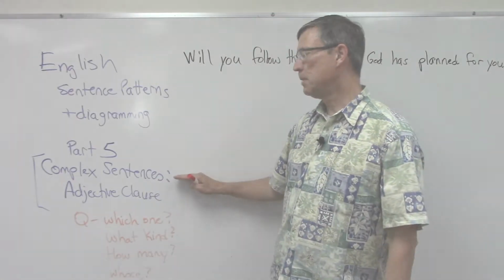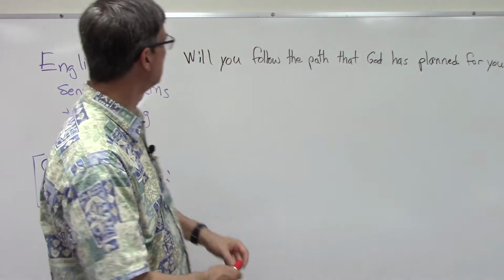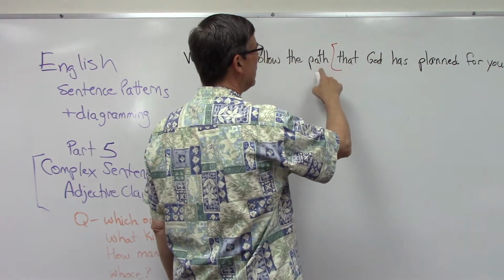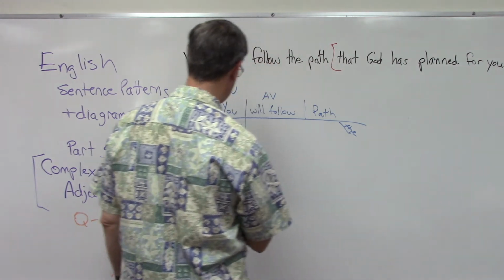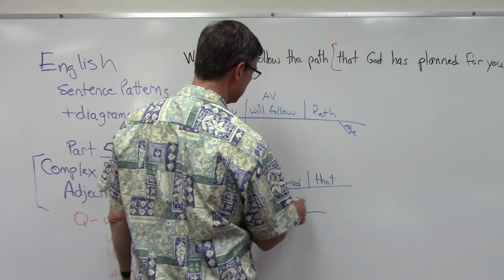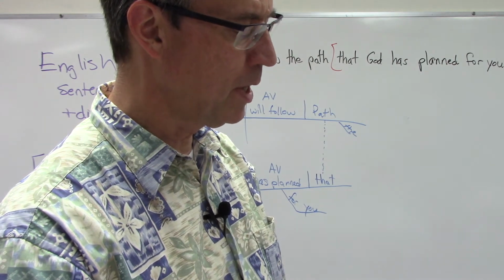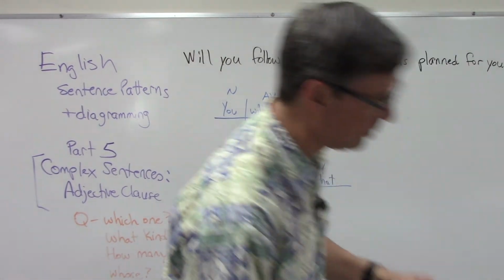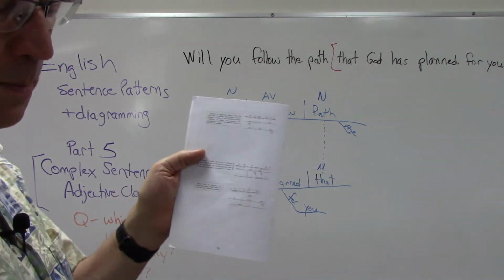Part 5 - Adjective Clauses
This video lesson explains Adjective Clauses in complex sentences and how to diagram them